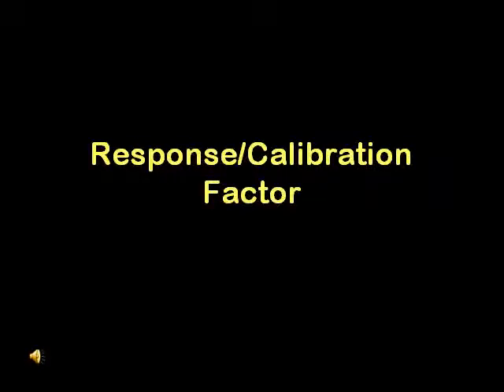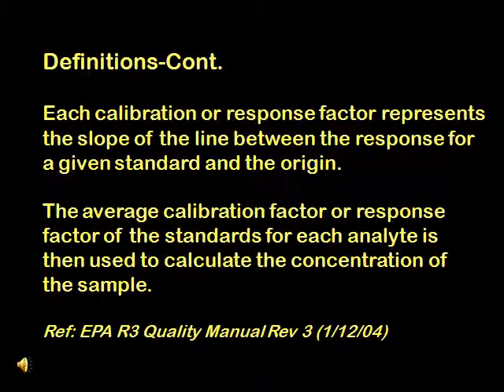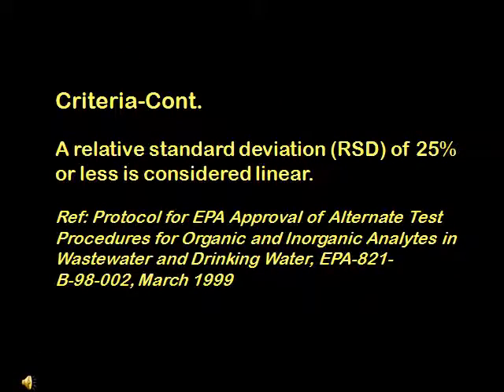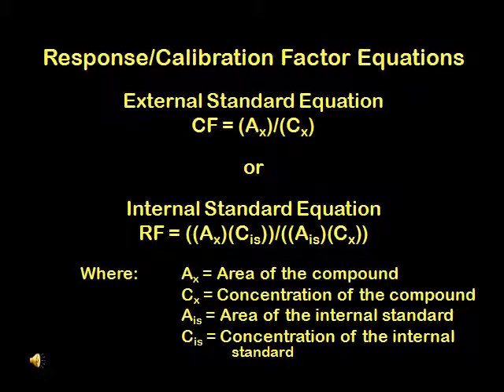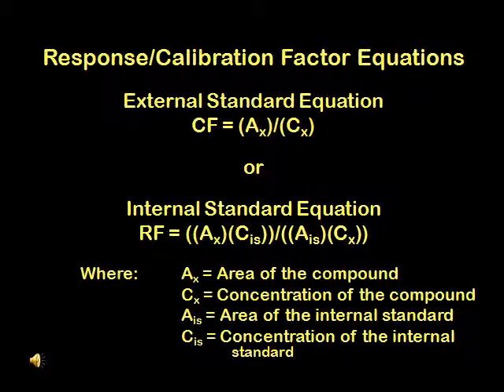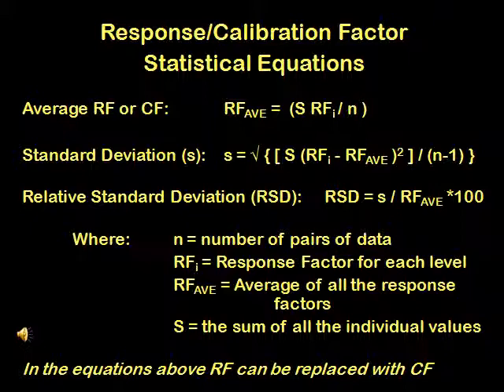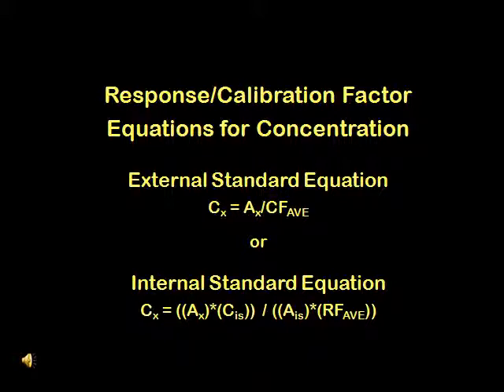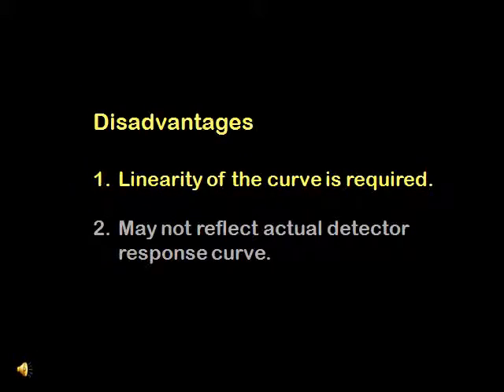Calibration or Response Factor Calibration